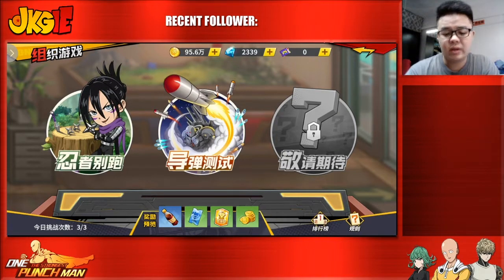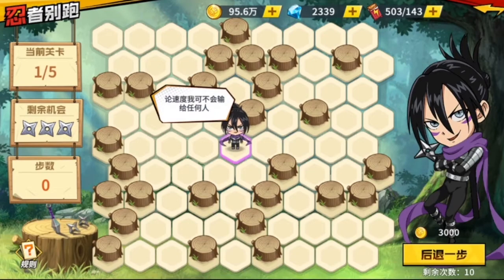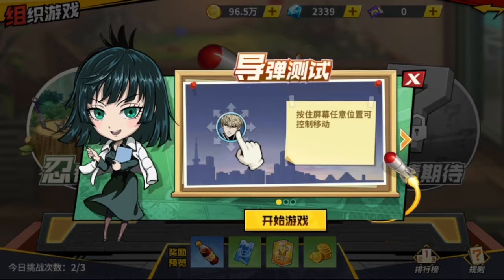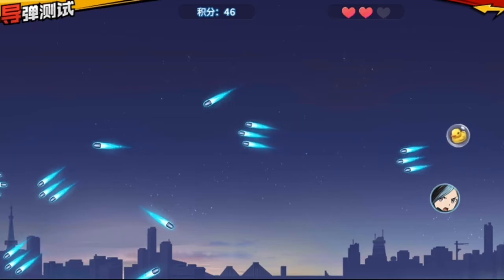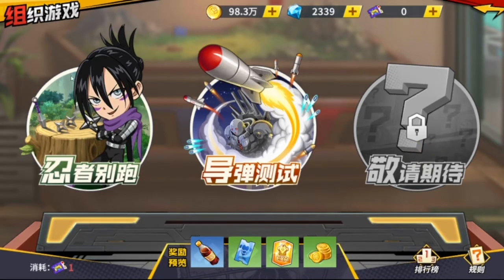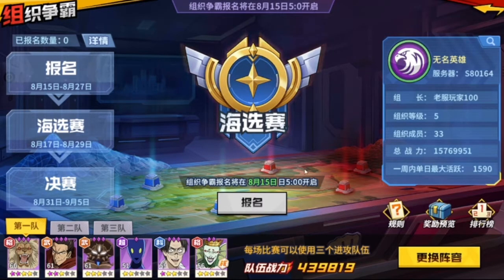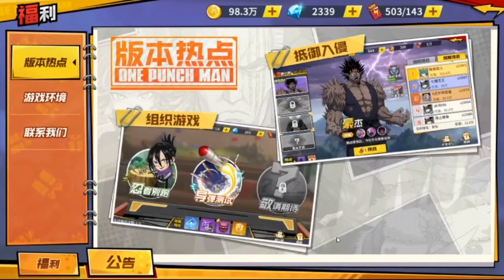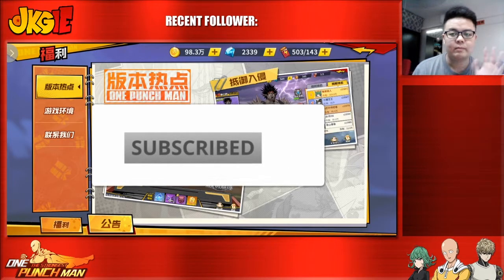NEW CLUB GAMES! Casual Game Modes, Easy Rewards! [One Punch Man: THE STRONGEST]